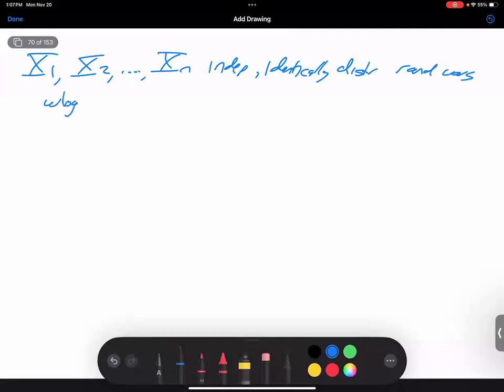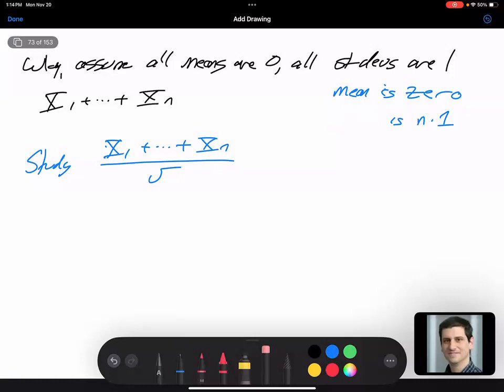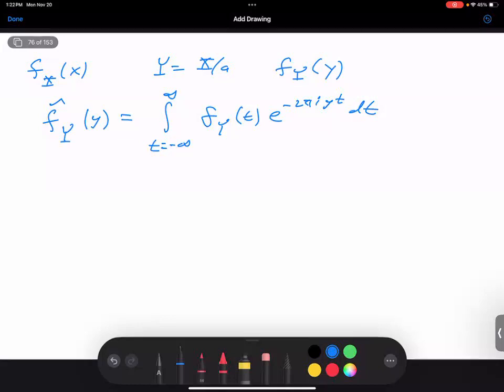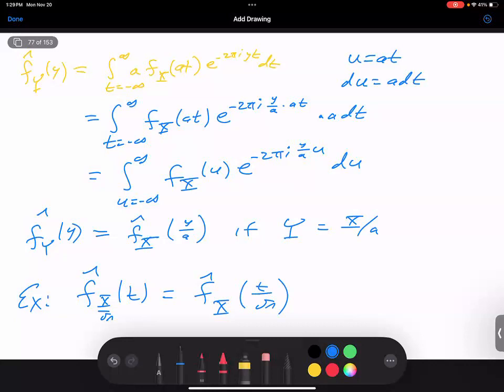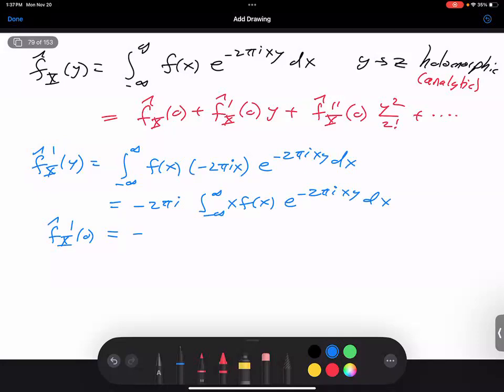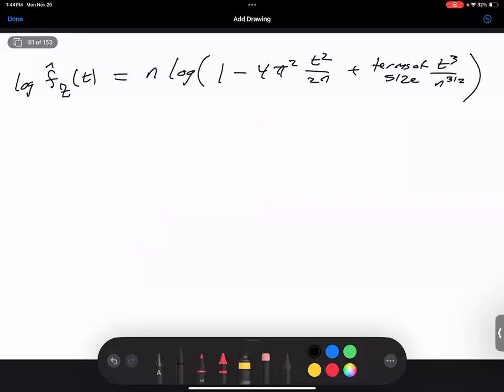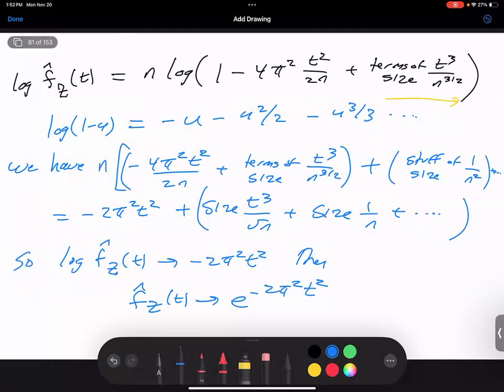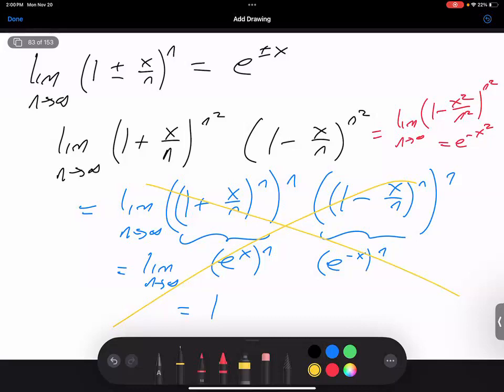Math383Fa23 Lec32bonus ComplexToCLT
Math 383: Complex Analysis: Steven Miller: Williams College: Fall 2023: Lecture 32 bonus : 20 November 2023 : Bonus: From Complex Analysis to the CLT